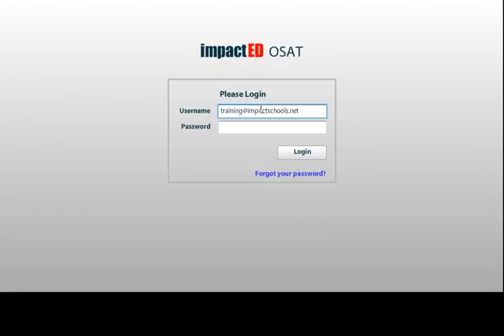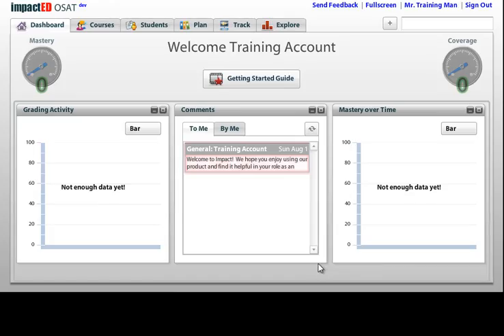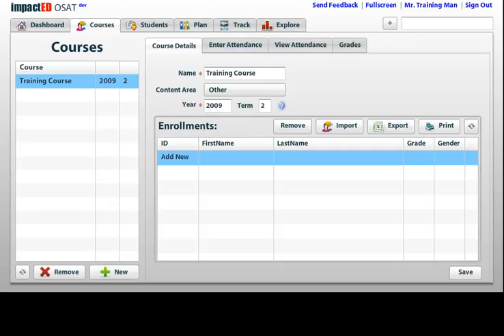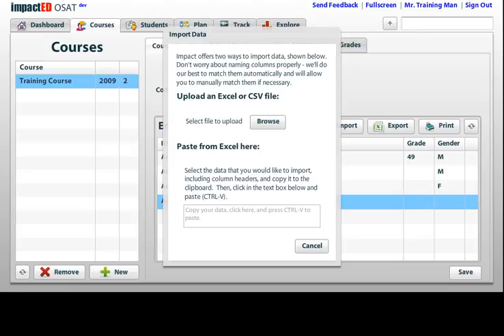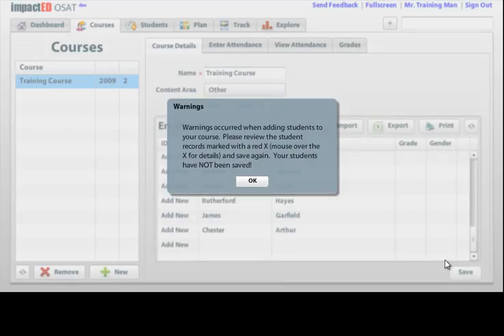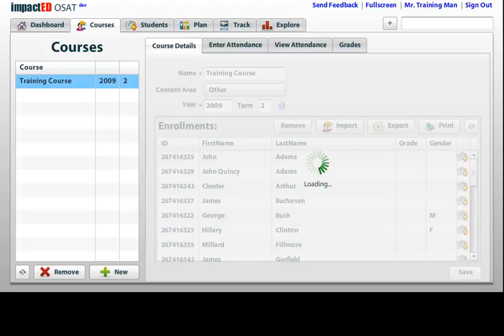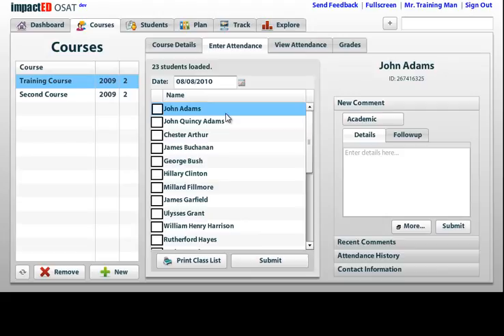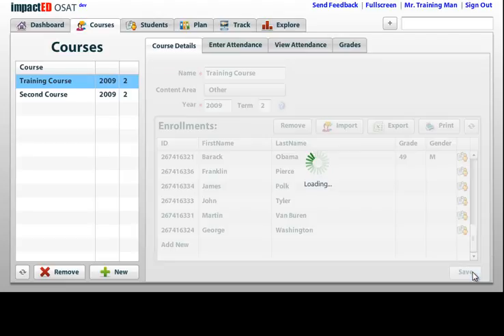Module 1 Courses